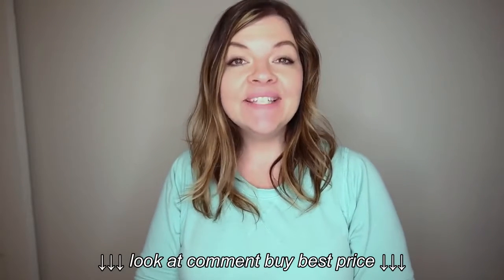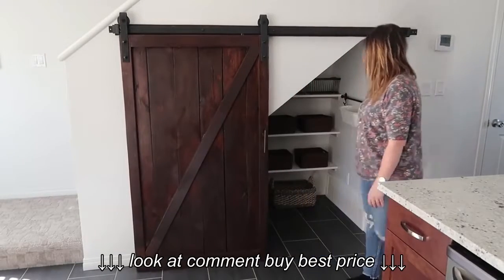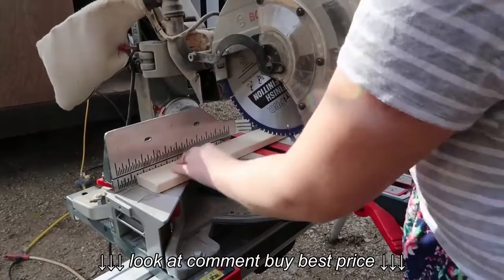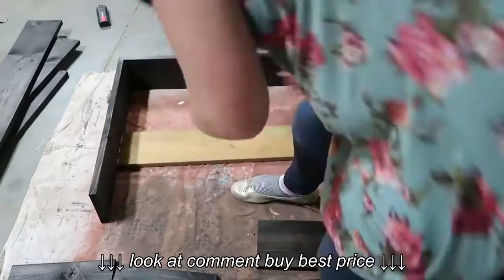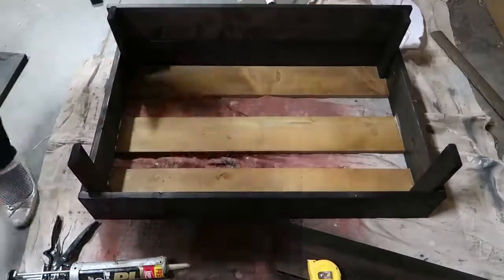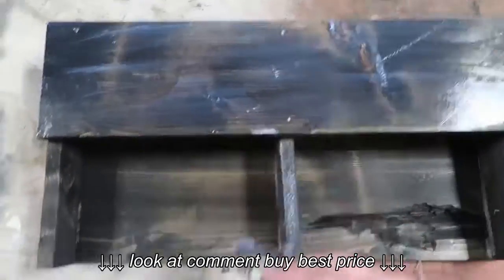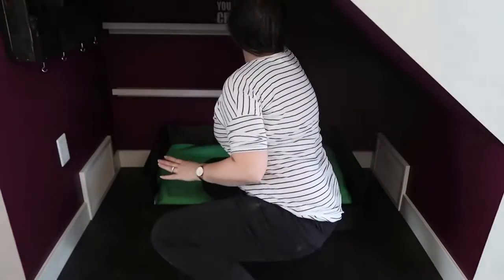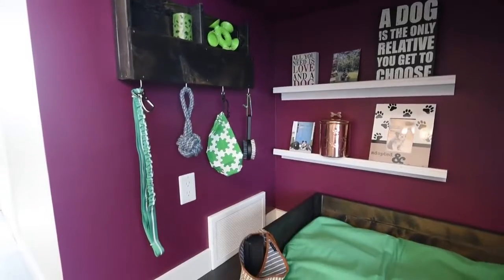DIY DOG NOOK | Wooden Dog Bed & Organizer Tutorial | The DIY Mommy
DIY DOG NOOK | Wooden Dog Bed & Organizer Tutorial | The DIY Mommy, DIY DOG NOOK | Wooden Dog Bed & Organizer Tutorial | The DIY Mommy